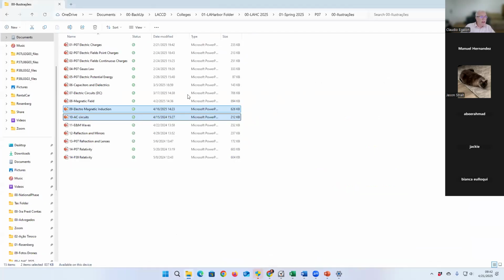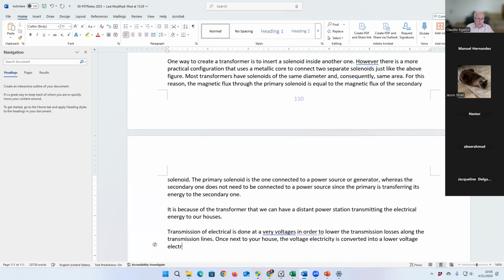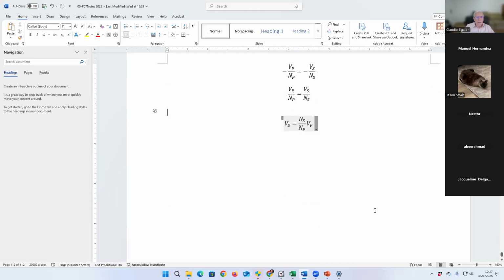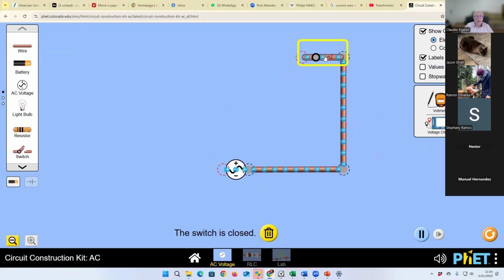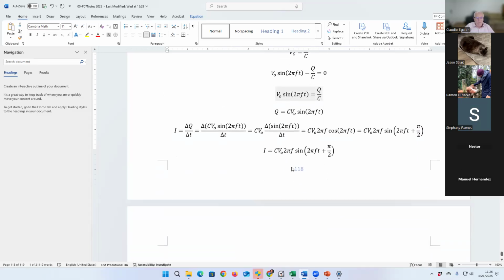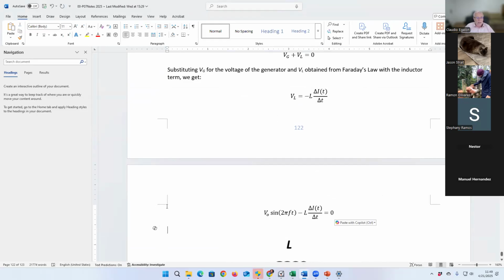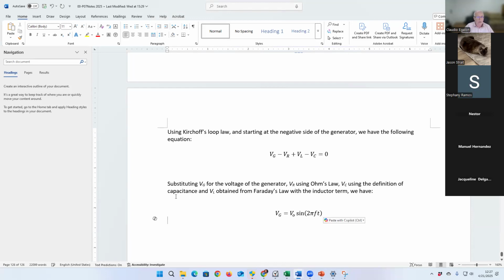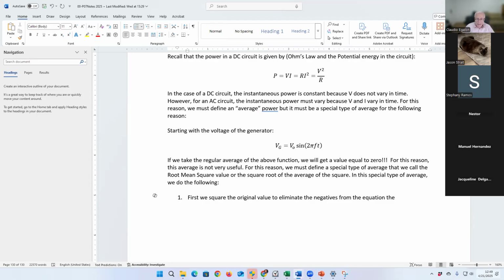P07 2025 04 21 E&M Induction3 AC Circuits1